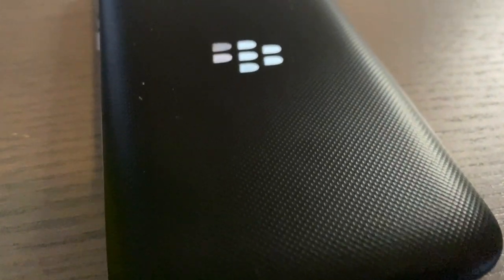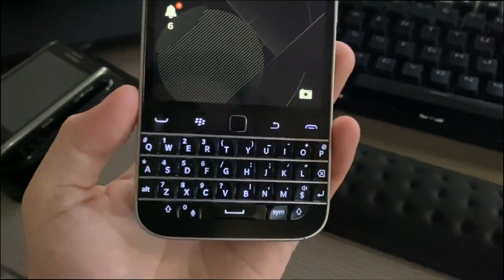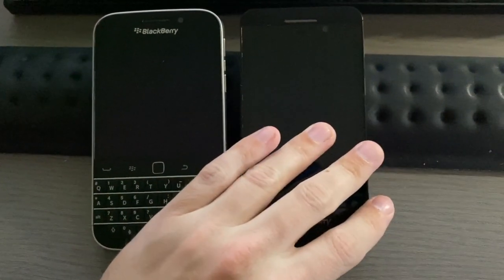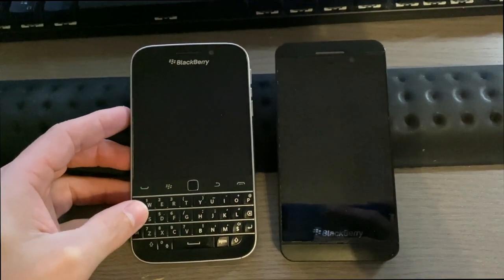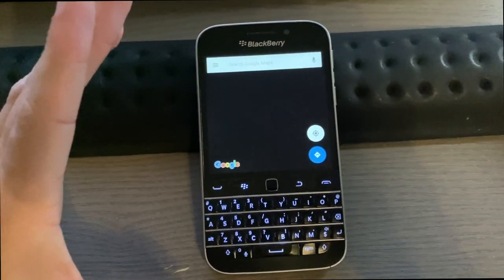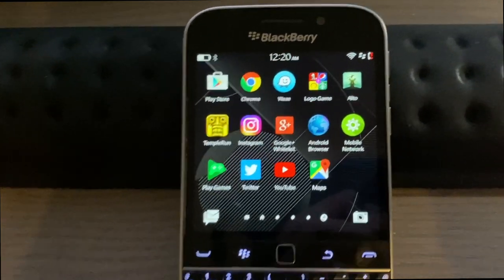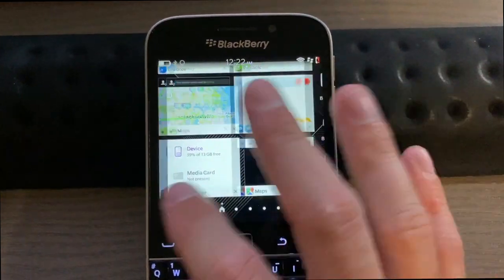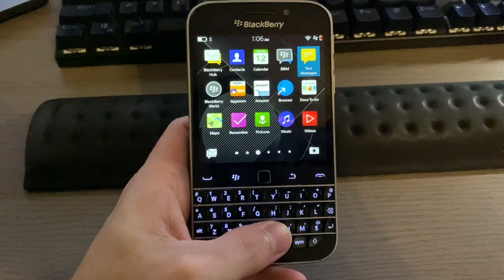BlackBerry Classic in 2020! Mixing New and Old, a formula for success!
BlackBerry lovers wanted a BlackBerry with the features they knew and loved and BlackBerry answered - in 2014 this beautiful phone was released.

Originally what was the Q20 and became the Classic, this was a follow up to the Q10 from 2013, instead of keeping the same design, BlackBerry added the trackpoint and familiar button layout from older models (and we all rejoiced!)

This phone reminds me of the Bold and thats not a bad thing, I LOVED the BB Bold's design. This phone has the classic keyboard we all know and love and has a stainless steel brushed band around it, it screams quality when you hold it.

The Classic is a BlackBerry OS 10 device and has a 3.5" square aspect ratio 720x720 display. It has the same processor, graphics and RAM as the Z10 & Q10: The Snapdragon S4 Plus (Dual-Core 1.5GHz), Adreno 225 graphics & 2GB of RAM. It has 16GB of onboard storage and is expandable by microSD.

One of the biggest perks of BlackBerry OS 10 was that you could also install Android apps, however in 2020 with BlackBerry World no longer working and only the Amazon App Store and VERY limited app support for android apps, you're really going to have a hard time using this now. The browser works great though and most social media works well in it as well as Youtube.

The Play store does not come on the phone by default so this must be installed manually. I used the following link to download and install the play store: